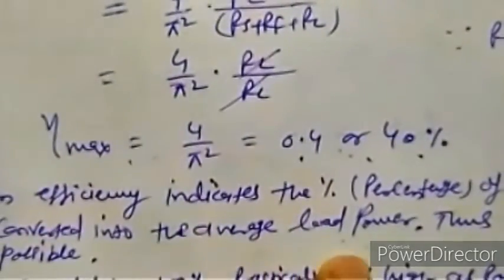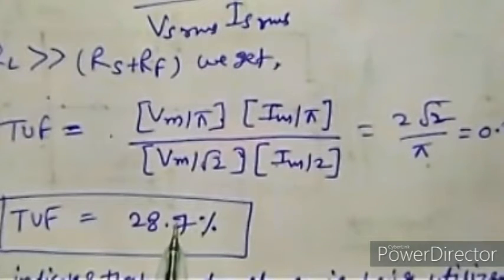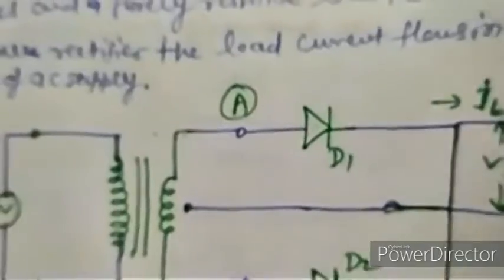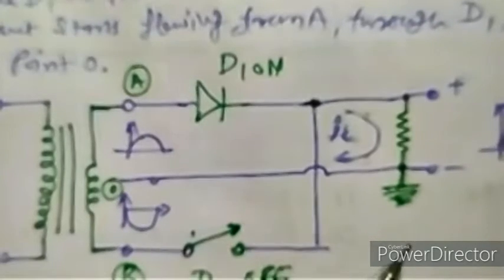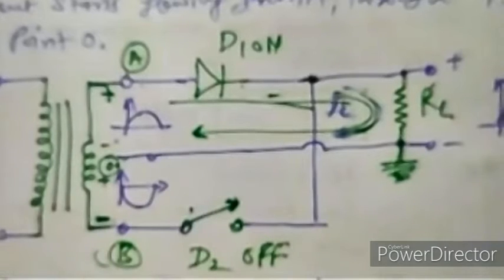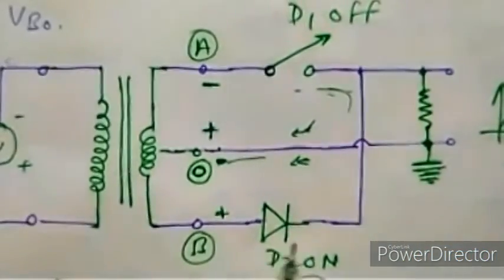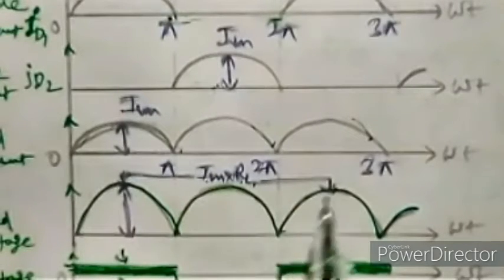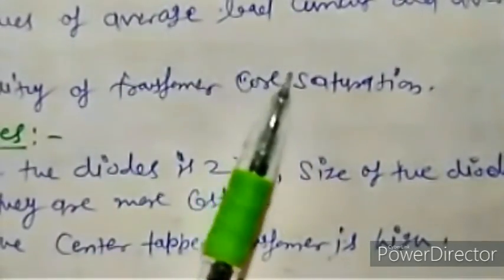Full wave rectifier lecture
Explained Full wave rectifier circuit. hope you will like the video.